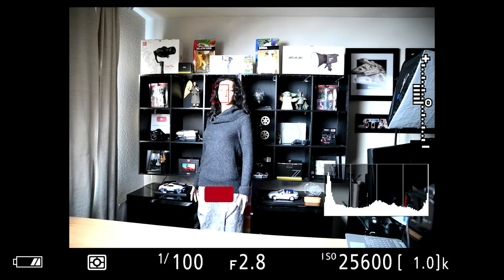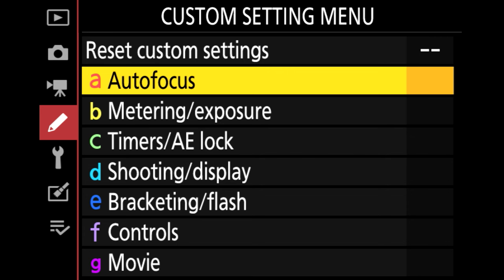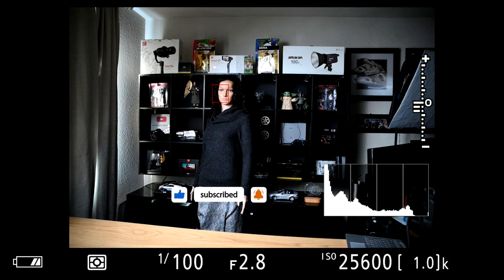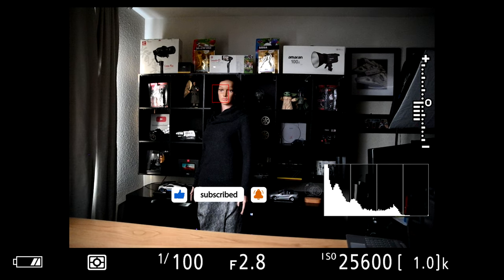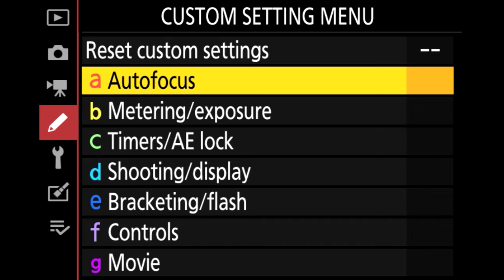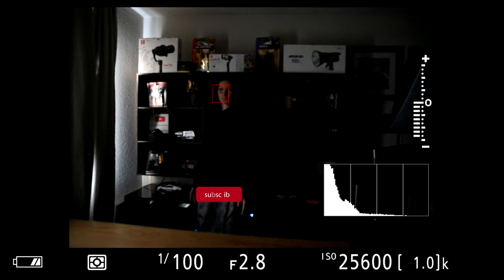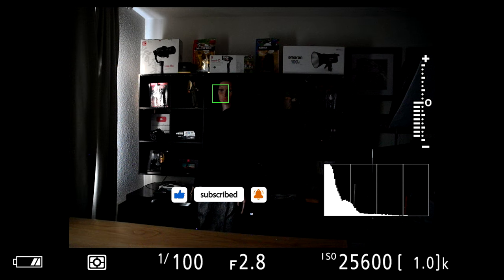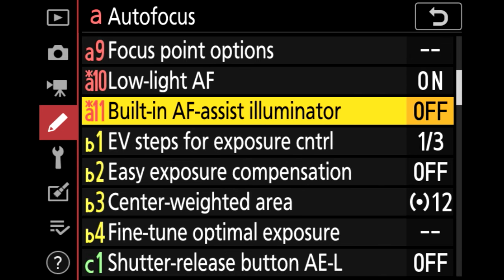Fix Your Nikon Z Low Light AF Problems | HIDDEN MENU!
In this video I will show you a hidden feature that will improve your Nikon Z camera in Low Light.

Camera Equipment in Video:
Nikon Z 6II
Panasonic Lumix GH4
Atomos Ninja V Monitor
Movo IMA-1 Female 3.5mm TRRS Microphone Adapter Cable
EDYPHO 11inch Adjustable Camera Clamp

Studio Equipment:
Amaran 100d LED Video Light
Tascam DR-60DMKII Audio Recorder

Additional Equipment:
Neewer CN-160 Led Light
Vello Flash Bracket
Vastar Smartphone Tripod Holder